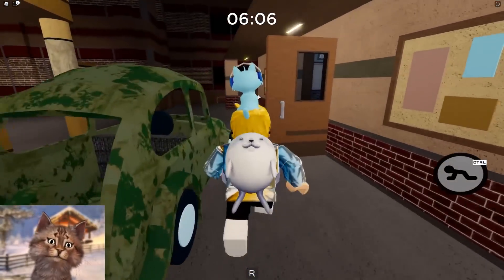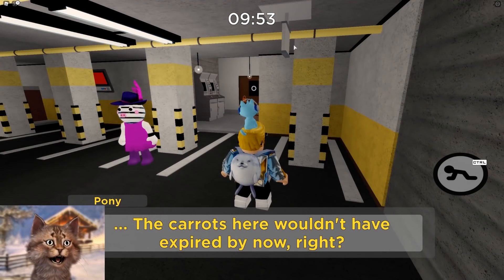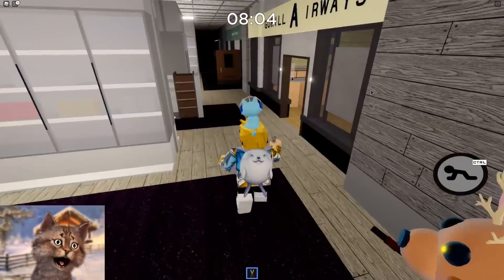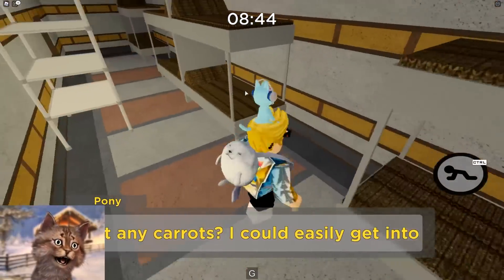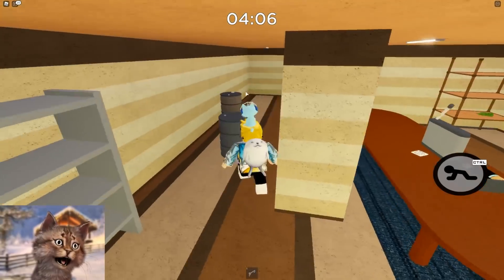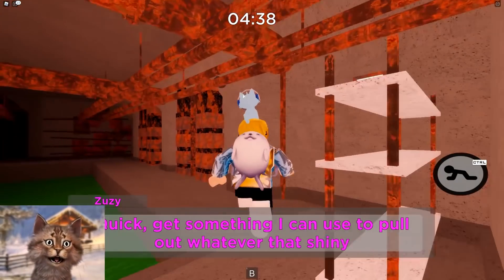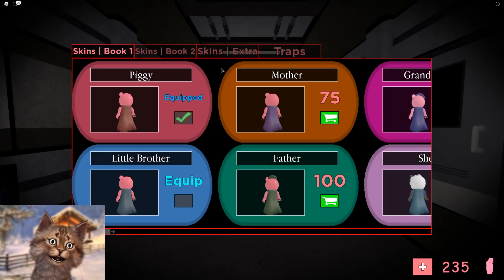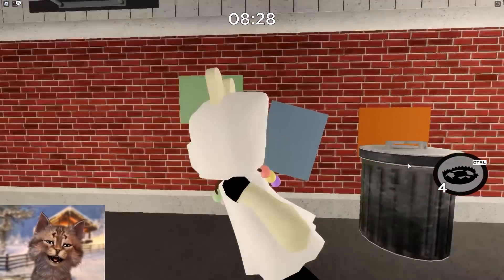How To Find All The Easter Eggs & Unlock The Easter Bunny Skin In Roblox Piggy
Gravycatman